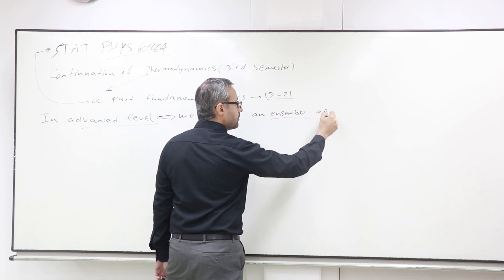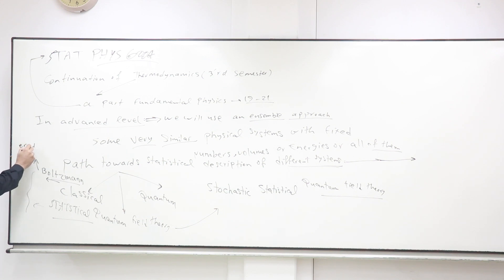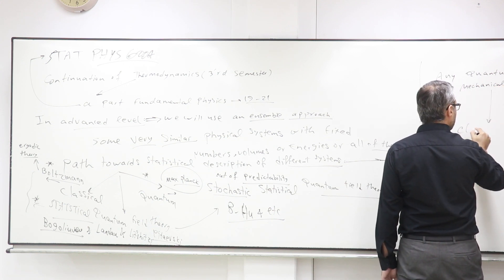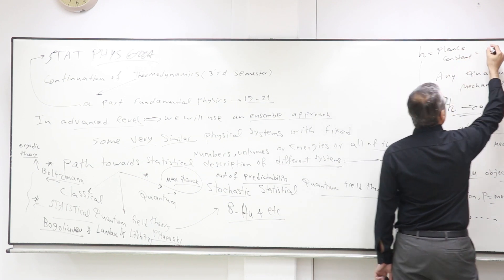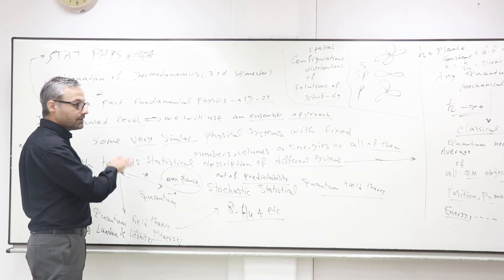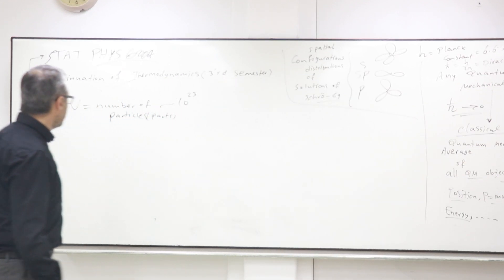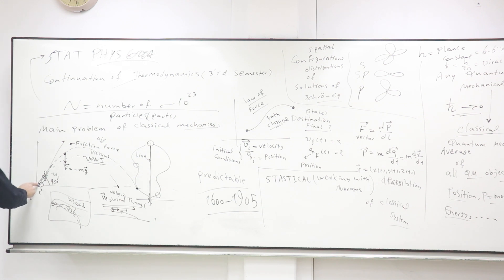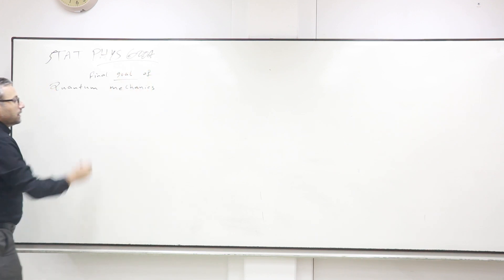Statistical Physics-Lecture 0-introduction part1